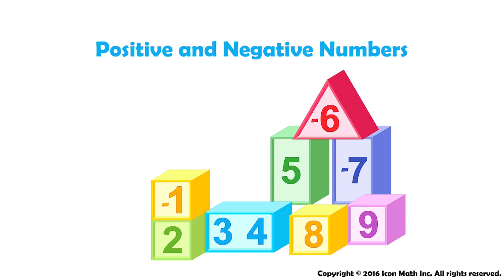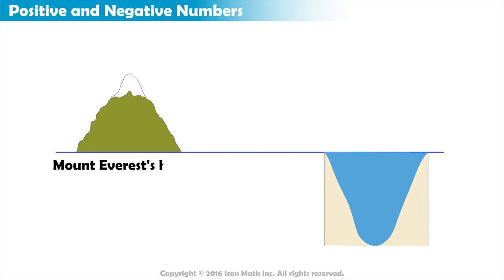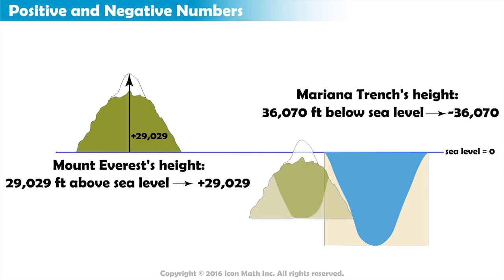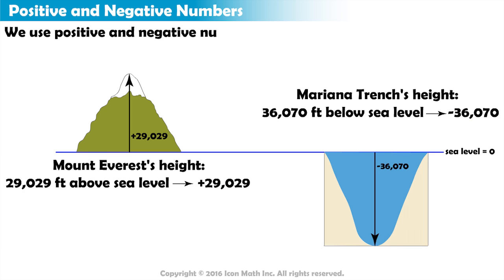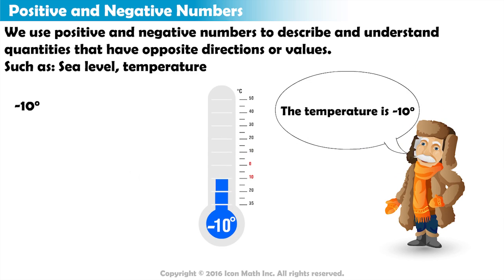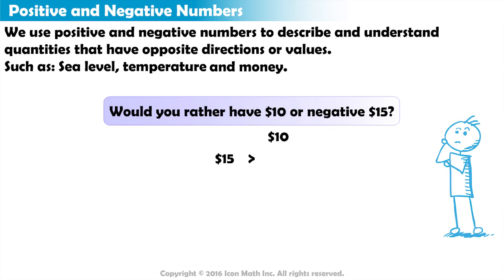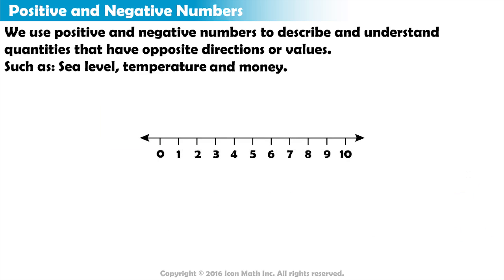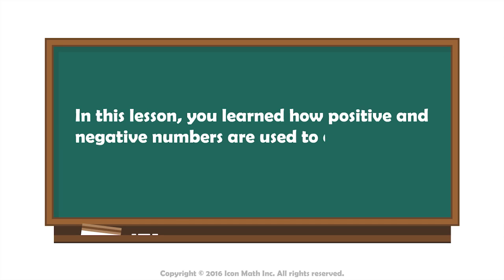Positive and Negative Numbers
Use positive and negative numbers to describe quantities in the real world.